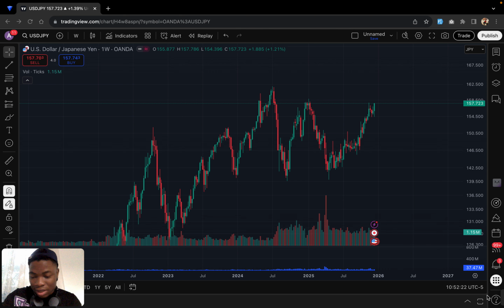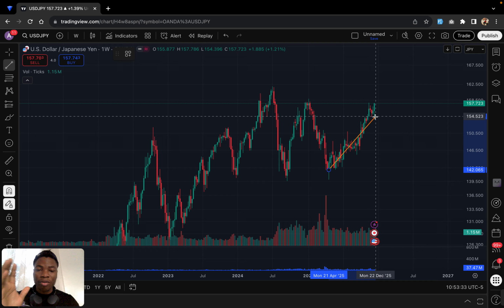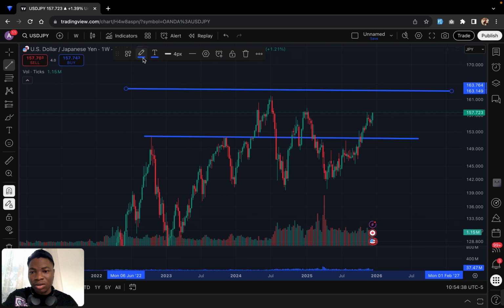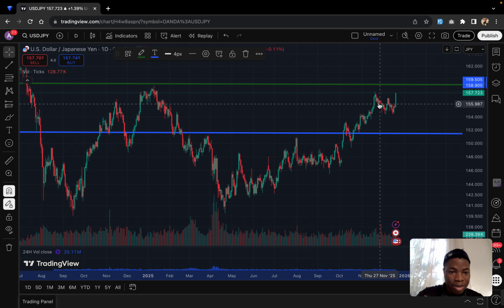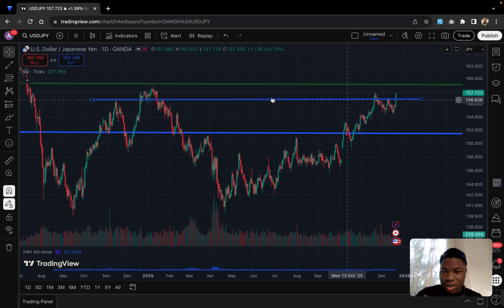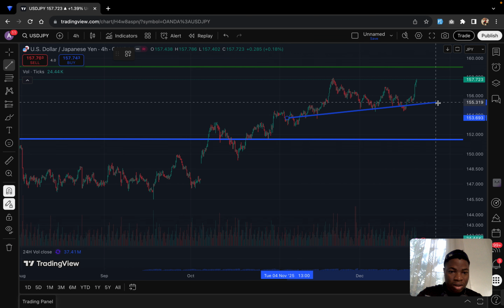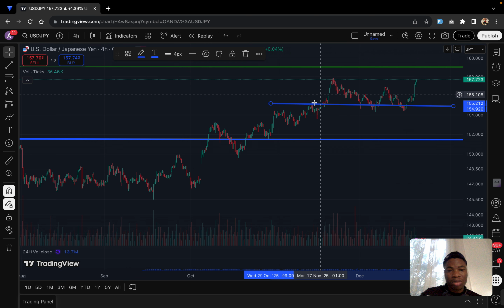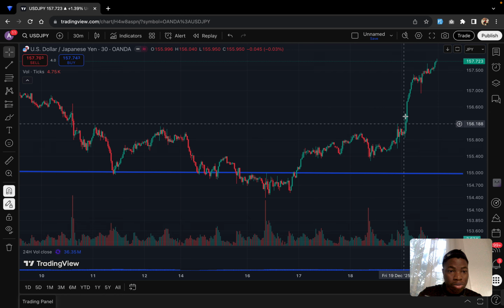USDJPY Multi-Timeframe Analysis | Weekly, Daily, 4H & 30M Charts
USDJPY Analysis Dec 21, 2025

In this comprehensive video, I perform a complete top-down analysis on USDJPY, starting from the Weekly chart all the way down to the 30-minute timeframe. This approach gives us the complete market picture and helps identify high-probability trading opportunities.

By analyzing USDJPY across multiple timeframes, we can see where the higher timeframes align with shorter-term price action, giving us the edge we need for better trade entries.